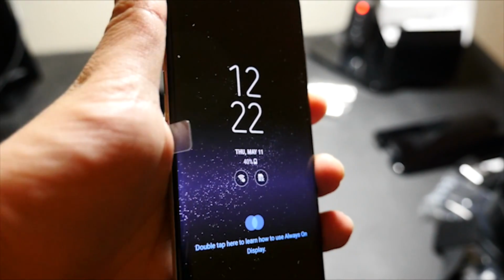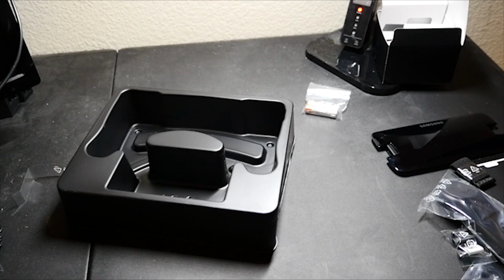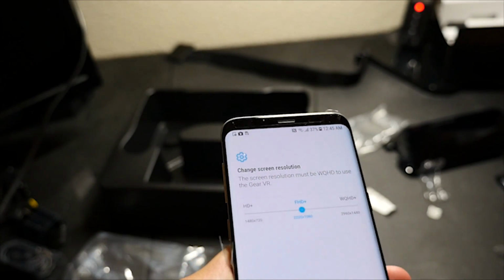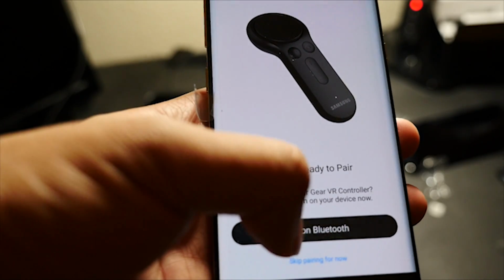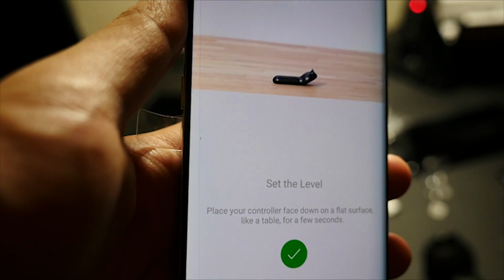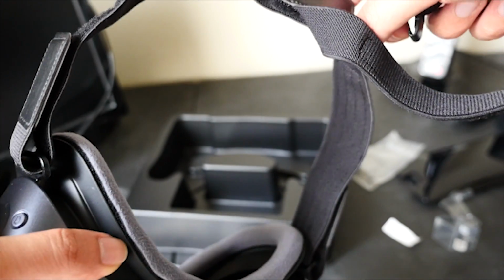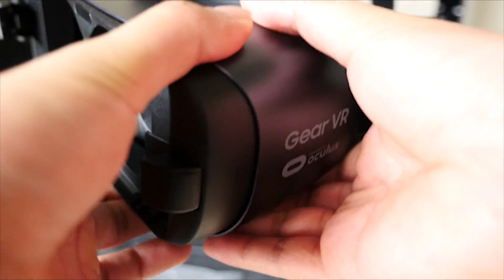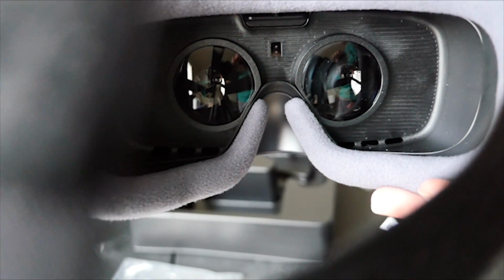Samsung Galaxy S8 and Gear VR 2017 Casual Unboxing and Setup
Unboxing - 0:00
Setup - 3:19

Samsung threw in a free Gear VR if you preordered the Galaxy S8. The bundle came with the Samsung Galaxy S8, Gear VR, and Gear VR controller.

Samsung Galaxy S8 Specs:
► Octa-core (2.3GHz Quad + 1.7GHz Quad), 64 bit, 10nm processor
► 4GB RAM (LPDDR4)
► 64GB Memory Space
► Single SIM model: one Nano SIM and one MicroSD slot (up to 256GB)
► 5.8" Quad HD+ Super AMOLED (2960x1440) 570 ppi

I bought the bundle mainly for the controller though.